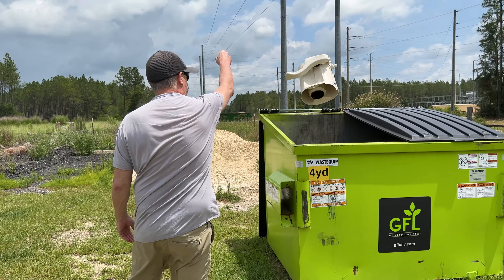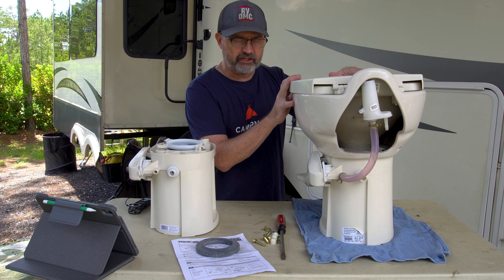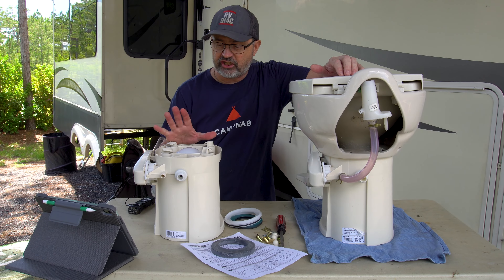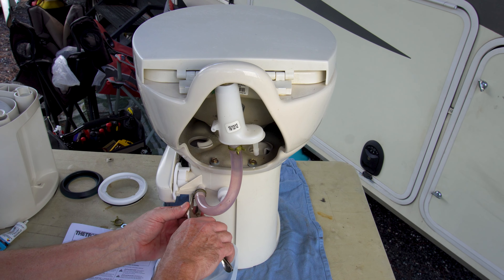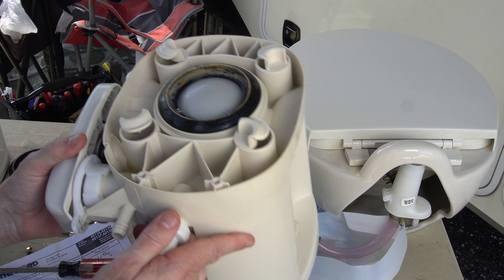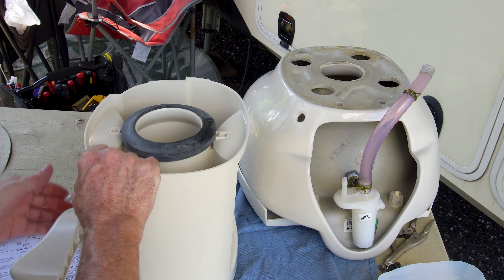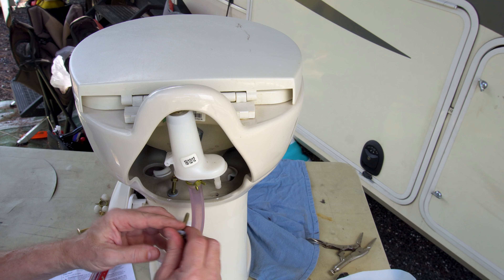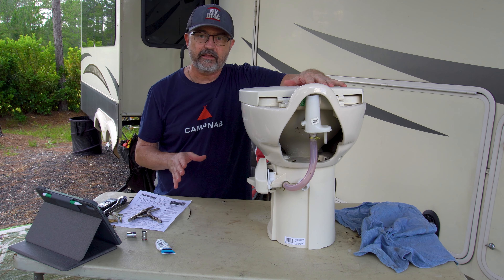Thetford Aqua Magic 2 RV Toilet, Replace the Entire Base (RV Living) 4K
After two and a half years of full time RV travel, you can imagine there will be issues with the trailer toilet. We have a Thetford Aqua Magic 2 in our Grand Design Solitude fifth wheel. We started to get a leak and it wouldn't close properly so it would not hold water in the bowl. But worse was the smell that would escape.
Thank goodness Larry fixed the camper toilet twice- twice haha.

When our toilet first had problems with a leaking water valve and a waste ball that would not hold water, I took the toilet base apart and replace the worn valve parts and gaskets.
Replacing the entire Base Unit is a much better idea!

1.  For only $30 more cost than the parts you get a brand new assemble base ready to attach to your china bowl, much faster and easier. The replacement part cost $50 the entire base costs $80.

2.   You wont have to clean crap off the waste ball.  Replacing the waste ball on a used toilet base is a very nasty, dirty, stinky job.

In this video I explain why it is better to replace the entire toilet base instead of just replacing the worn valves for maintenance.  Then I show step by step how to remove the toilet, disassemble it, attach the new base and re-install the toilet.

The Toilet I am working on in this video is the Thetford Aqua Magic Residence Style II Toilet.

Chapters
0:00 Introduction
2:31 Remove Toilet
3:38 Disassemble Toilet
5:09 Assemble New Base
6:25 Re-Attach China Bowl
8:33 Re-Install Toilet
10:33 Conclusion

Thetford Aqua Magic Toilet Bases on Amazon
Base Kit High (18.5 tall) Bone Style II part number: 42138
Base Kit High (18.5 tall) White 42137
Base Kit Low (14 tall) White White Style II part number: 42135

Base Kit Low (14 tall) bone Style II part number 42136

Base Part Numbers from Thetford, they come in white and bone and 14 and 18 inches tall.
42137 Base Kit - High - White 18.5 inches tall
42138 Base Kit - High - Bone  18.5 inches tall
42135 Base Kit - Low - White  14 inches tall
42136 Base Kit - Low - Bone  14 inches tall

that includes the replacement of the water valve and the waste ball valve.

 Replacement parts mentioned in this video

Waste Ball replacement kit 43117
Waste Ball Seal only kit 34120
Water Valve replacement kit 42049
Thetford entire Base replacement 42138 (tall , Bone color)
Thetford Aqua Magic 2 entire Toilet 42062 Replacement
Danco Plumbers Grease

RV Maintenance Category on Amazon Store

2.  Please consider subscribing if you are interested in RV's, traveling in an RV, Full Time RVing, Working on the Road or just looking for something different in your life that will add adventure and creativity.